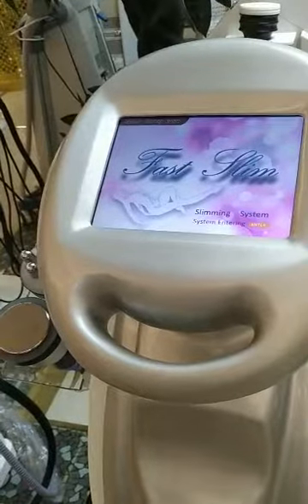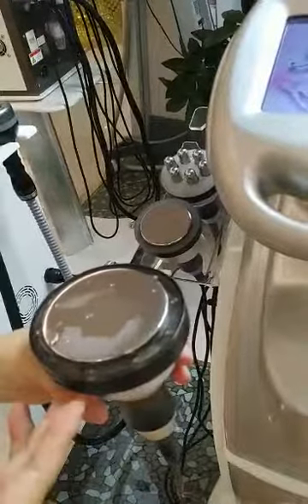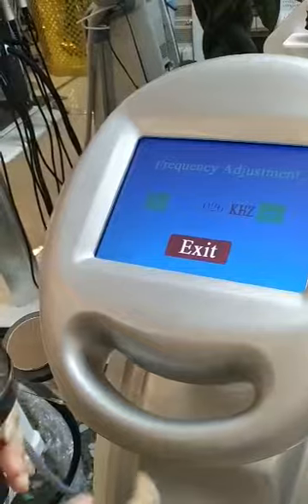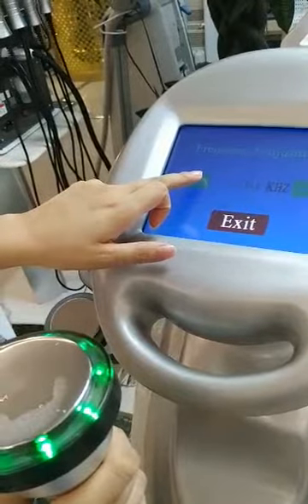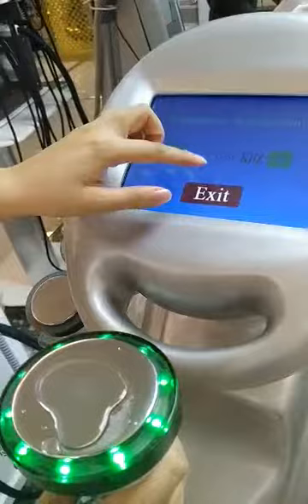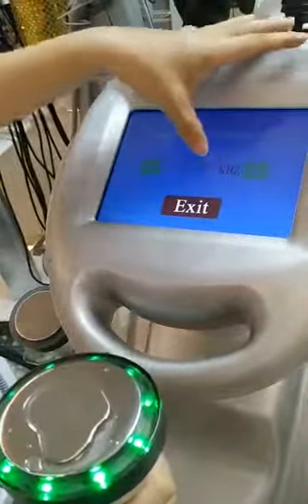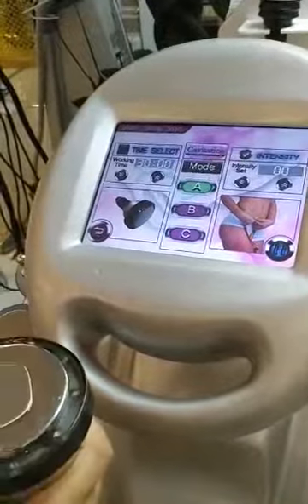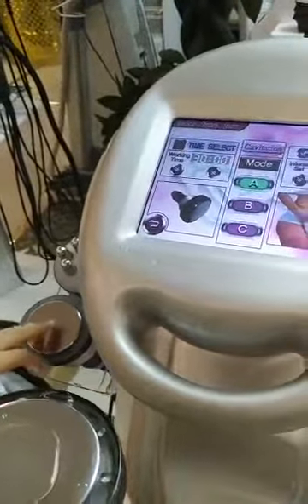Frequency Adjustment for 80K